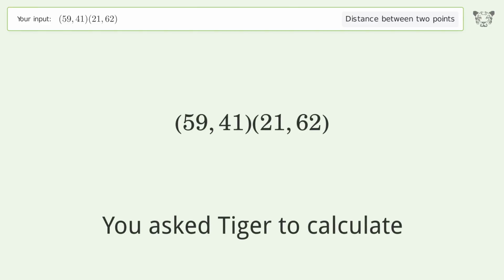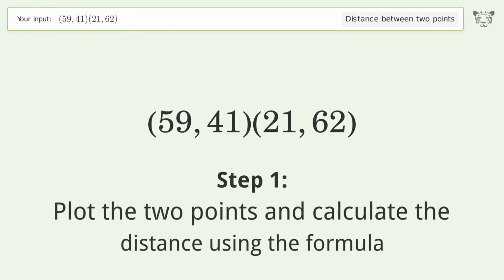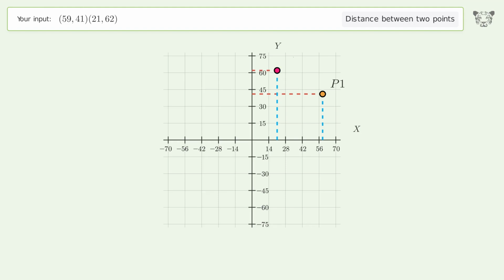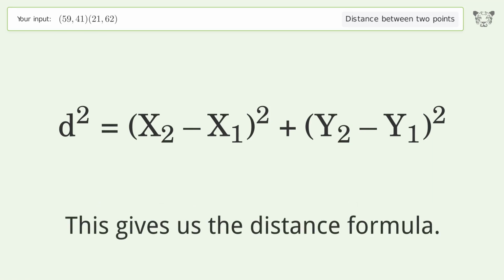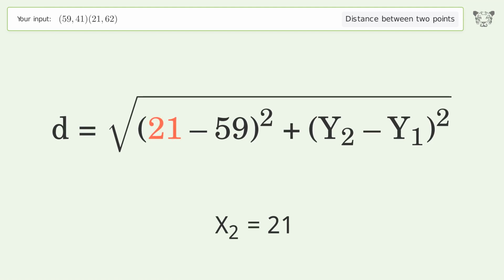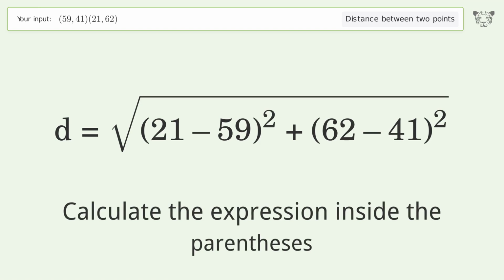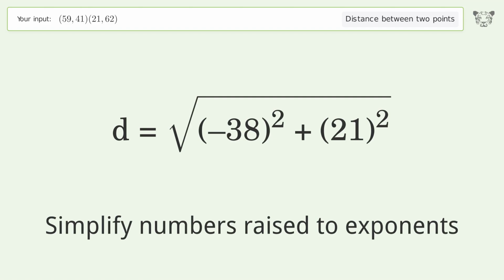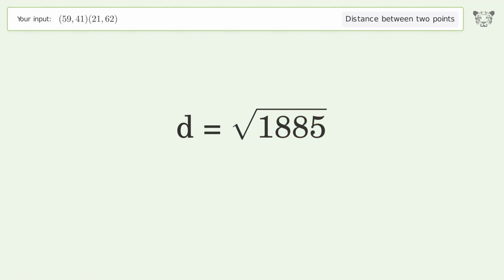Find the distance between two points p1 (59,41) and p2 (21,62): Step-by-Step Video Solution